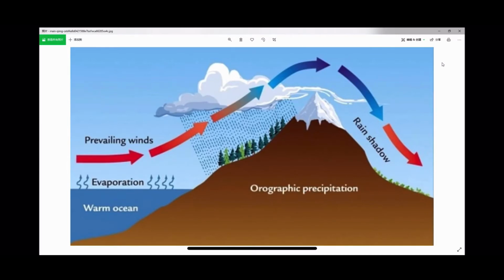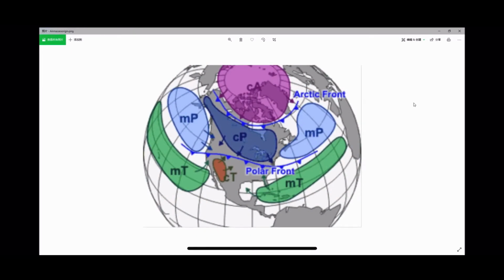Physical geography documentaries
By David Wei, Sam Zheng, Jerry Qu